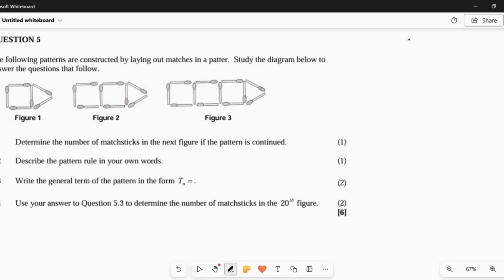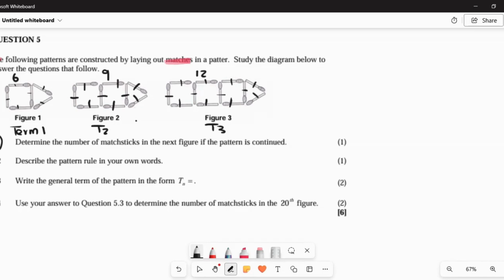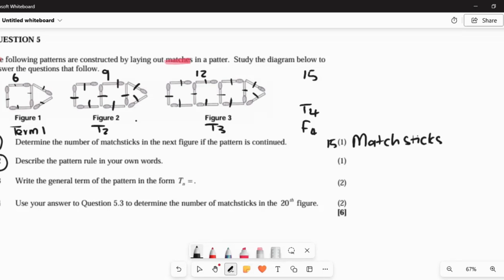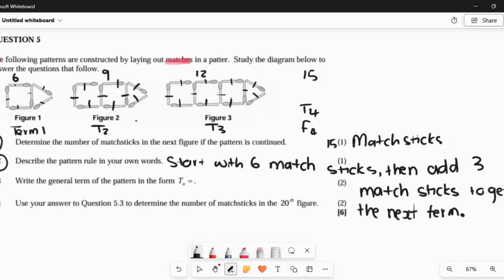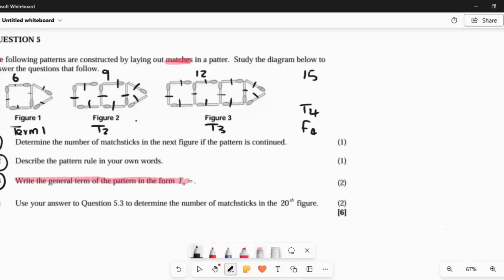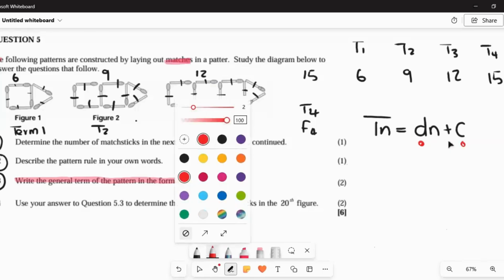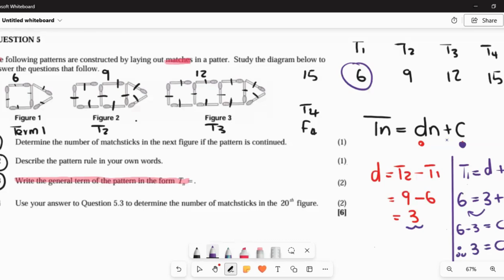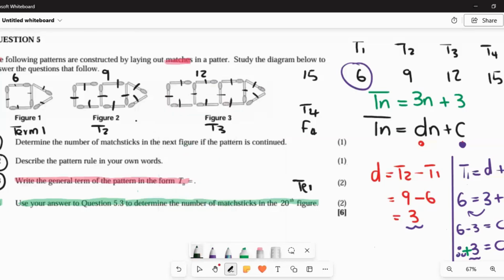GRADE 8&9 PATTERNS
Welcome to our math lesson on Patterns! In this video, we’ll explore how patterns work in mathematics, helping Grade 8 and 9 students recognize, analyze, and extend patterns with ease.